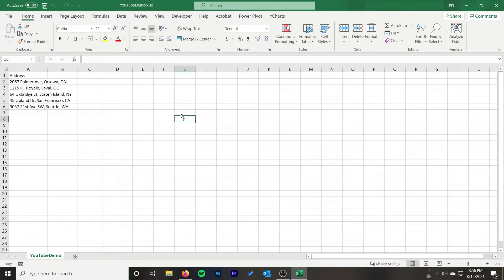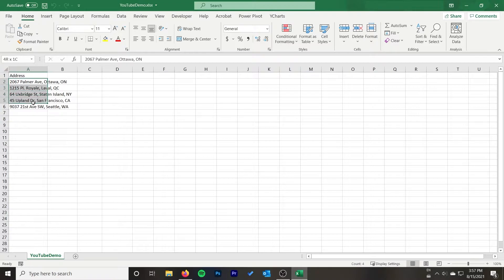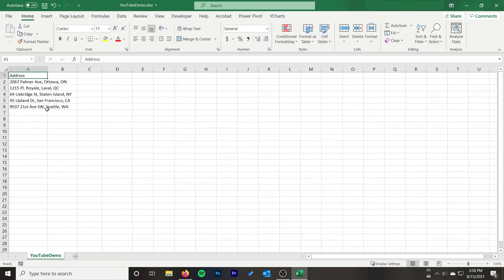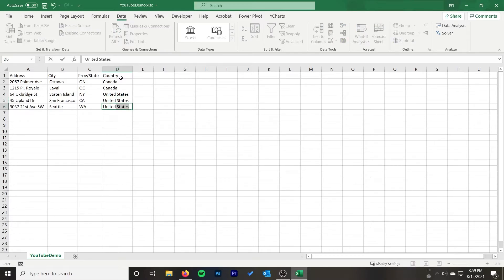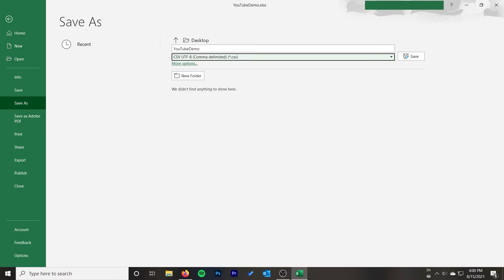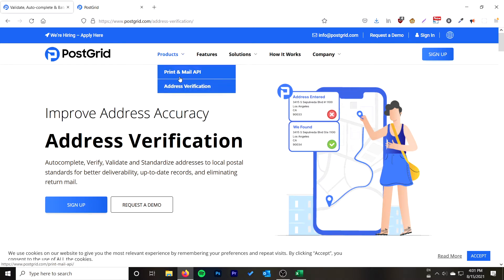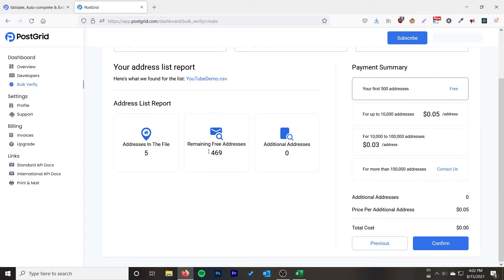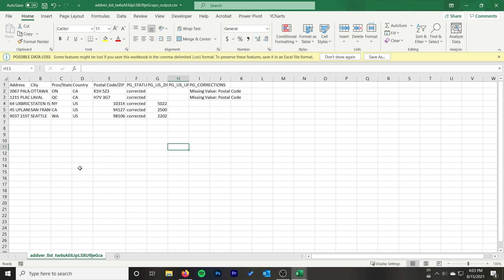Excel Get Postal Code or Zip Code for Address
In this video, I show you how to take a list of international addresses in Microsoft Excel and get a list of postal or zip codes to go with the addresses. The free service used in the video is called PostGrid, and you can use it to get the postal or zip code for up to 500 addresses completely free!